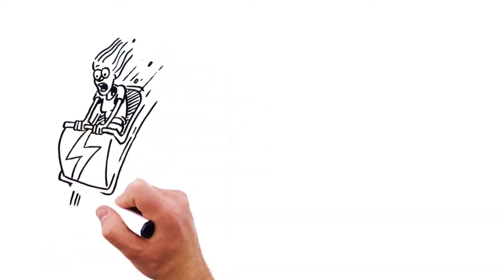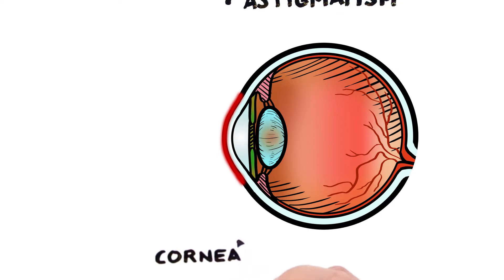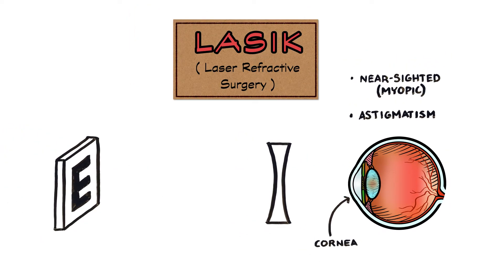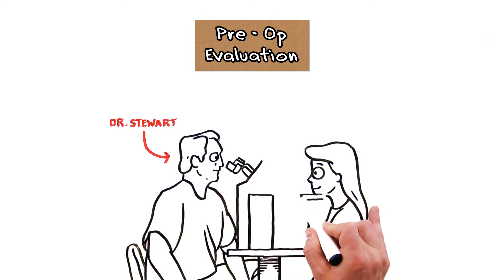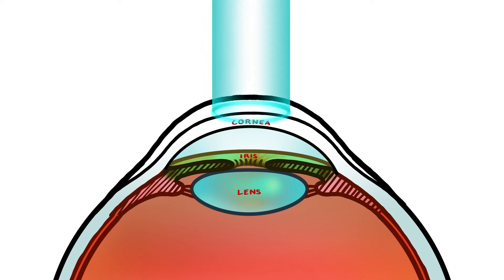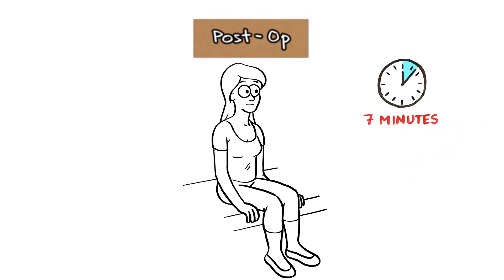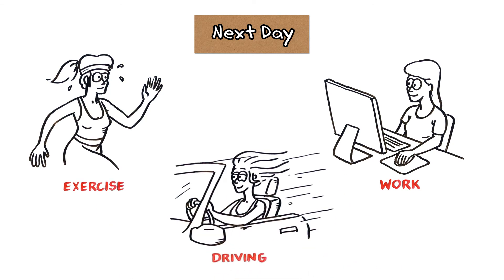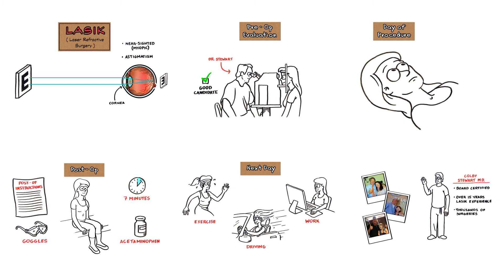LASIK (Laser Eye Surgery)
A whiteboard animation showing the causes of blurry vision, how LASIK corrects most vision issues, and a step-by-step walk through of what to expect from your LASIK experience with Dr. Stewart.

Produced by:
Pendulum Swing Media